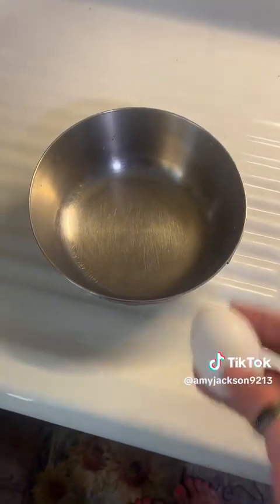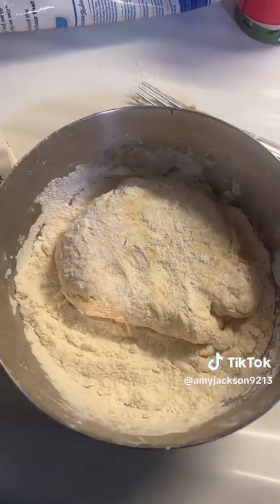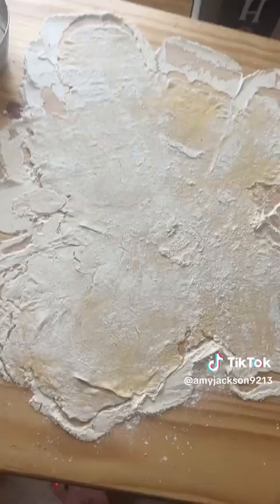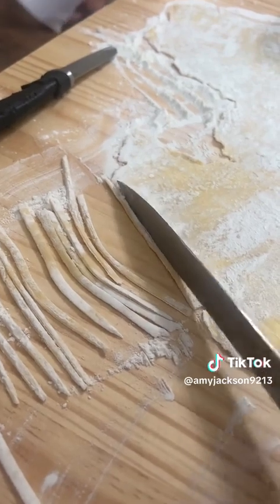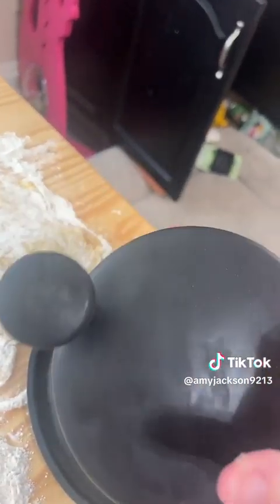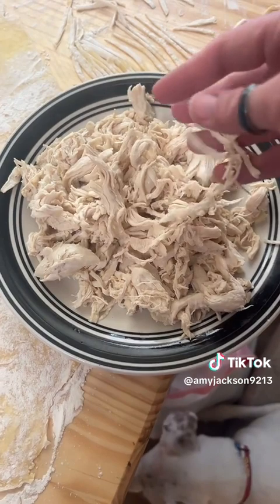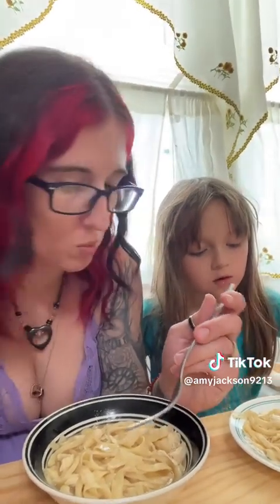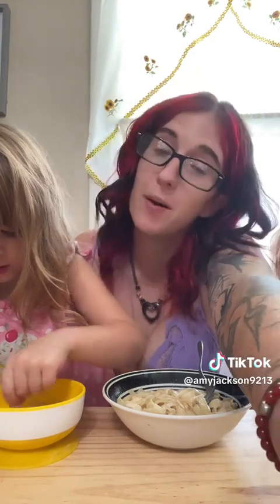how to make chicken noodle soup